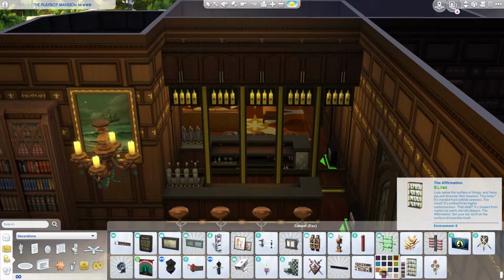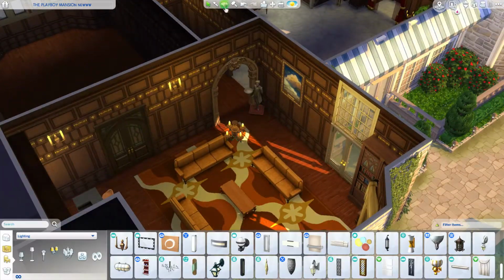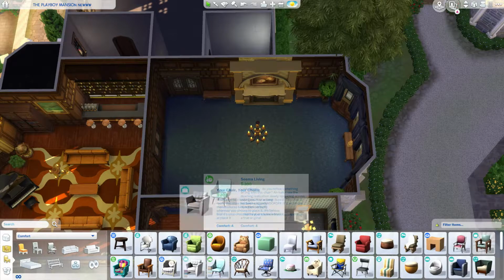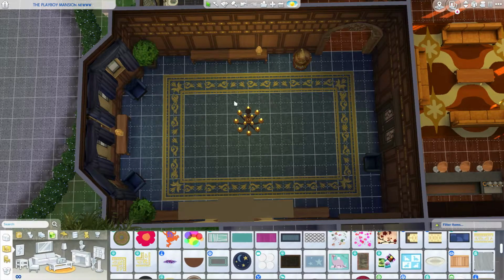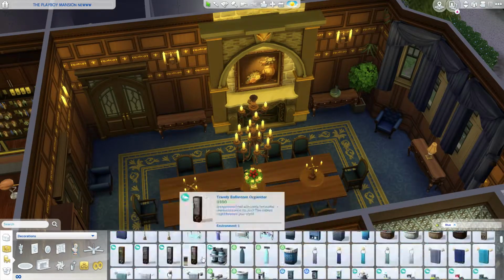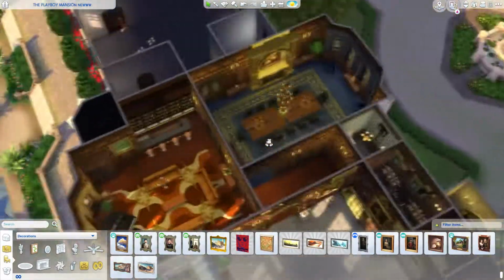🐰THE SIMS 4 | THE PLAYBOY MANSION | SPEED BUILD PART 2🐰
► Hey hope you are all well i have missed you! if you like this build you can download it on the sims 4 gallery, also give it a like and hit that subscribe button

• LINKS •
The Sims 4 Gallery - poobeee

• MUSIC •
Youtube Libary